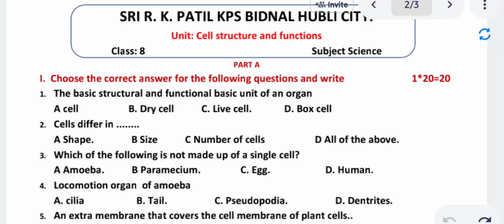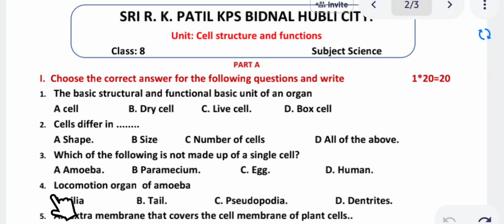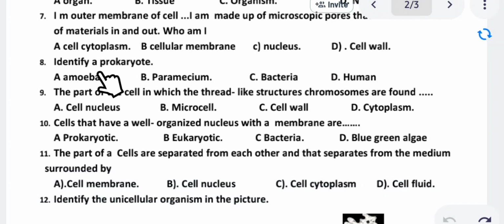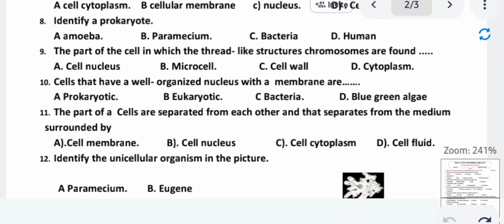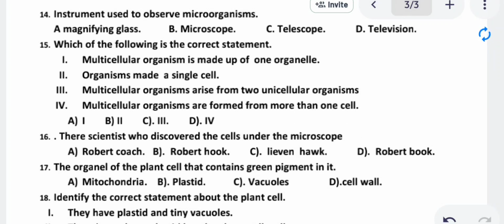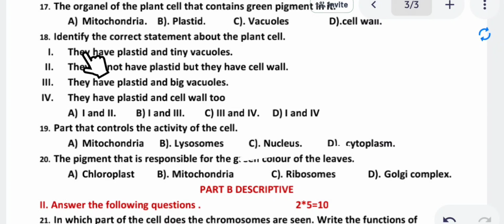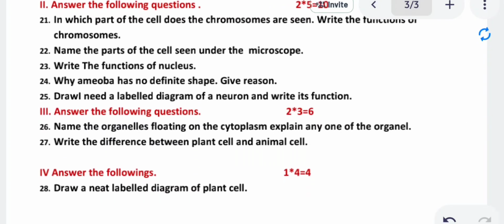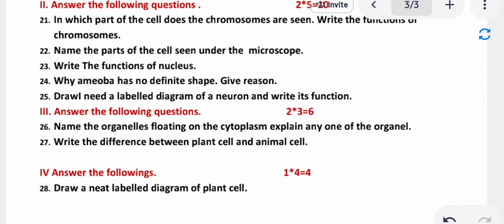KSQAAC EXAM#UNITWISE QUE P#8th cell structure functions# kalika chetarike based questions for exams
kalika chetarike questions# kalika sadhana samikshe exdm questions#8th sa2#ಮೌಲ್ಯಾಂಕನ ಪರೀಕ್ಷೆ science unitwise questionanswer